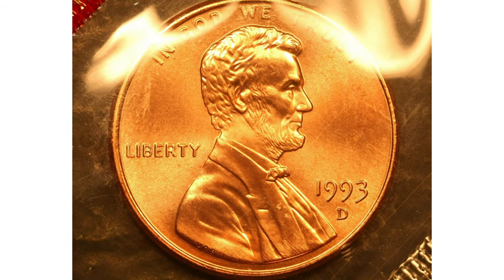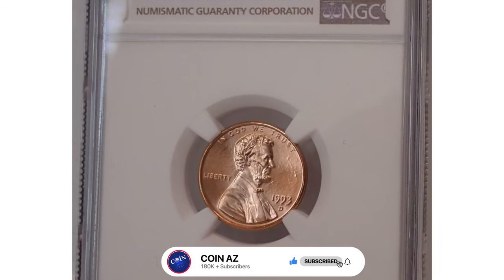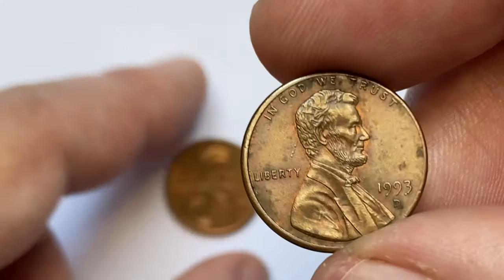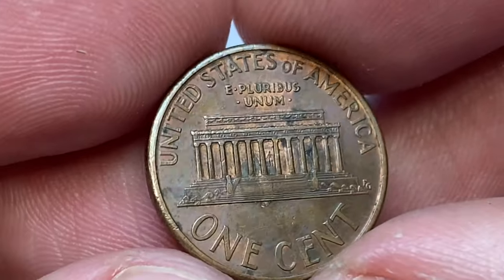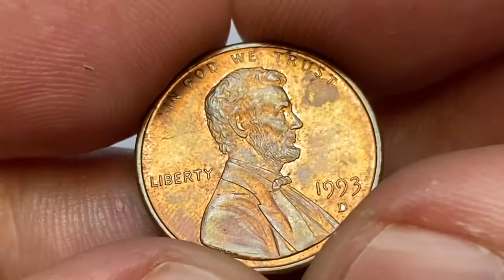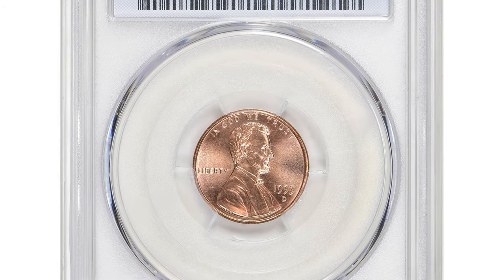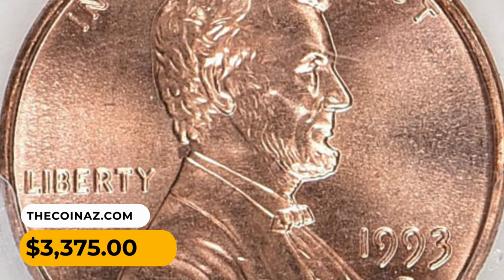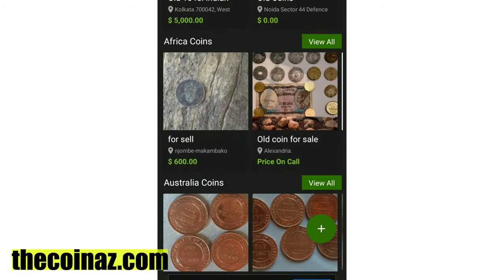SUPER RARE 1993 Cent WORTH MONEY - LINCOLN PENNY COINS TO LOOK FOR!!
In this video, we're sharing the 1993 penny value. This coin is worth a lot of money, and is one of the most valuable sold!